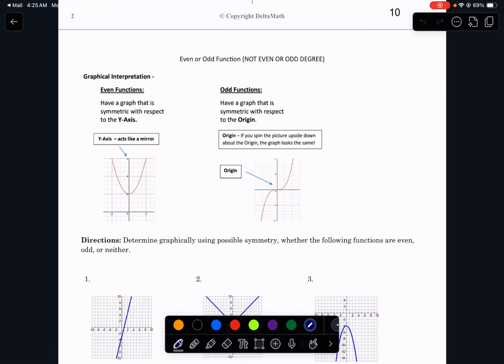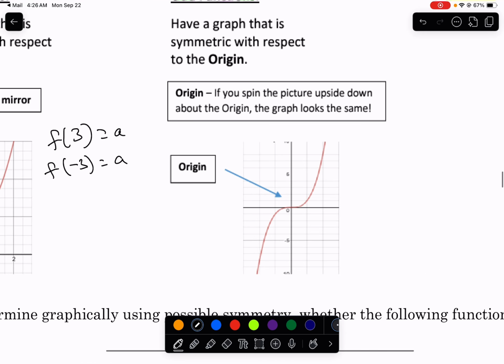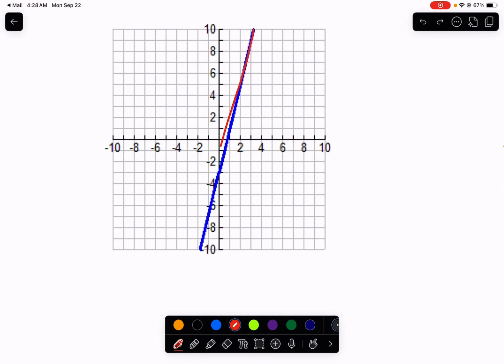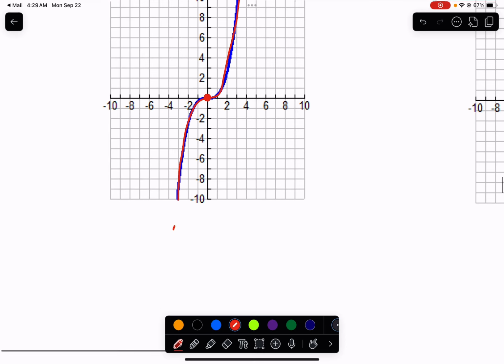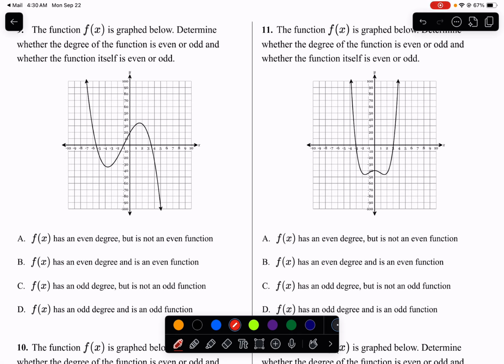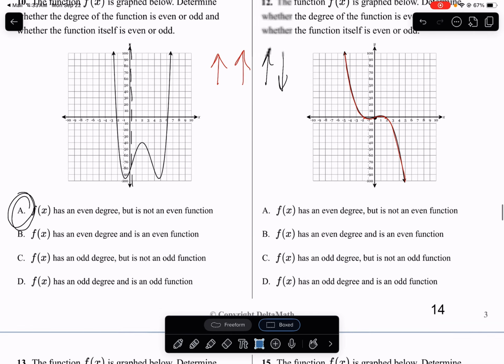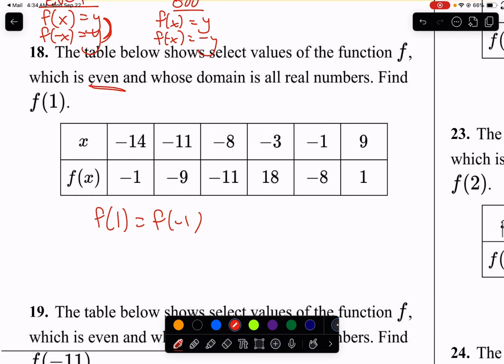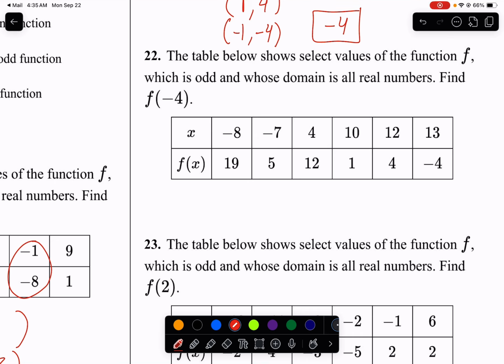Even and odd functions